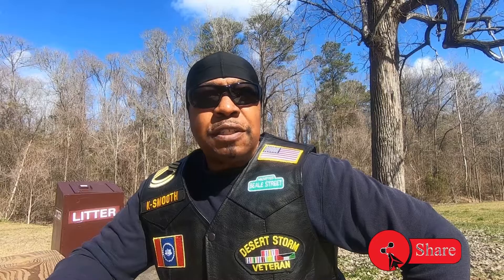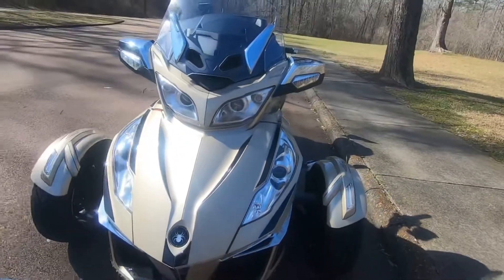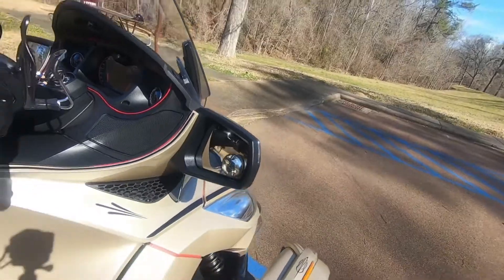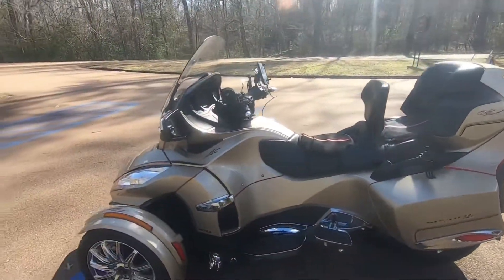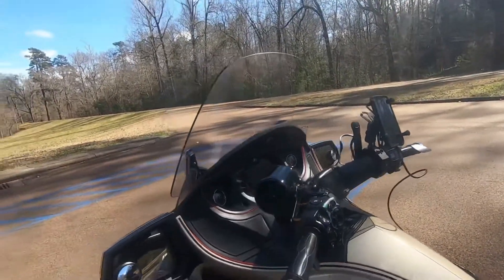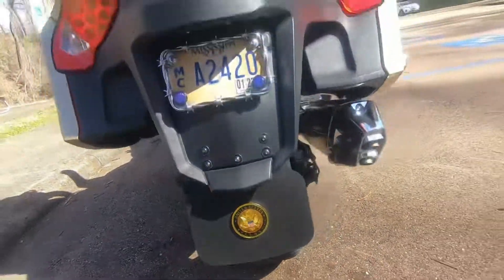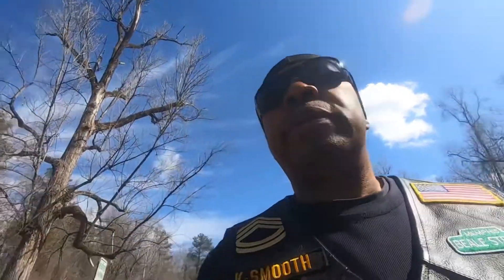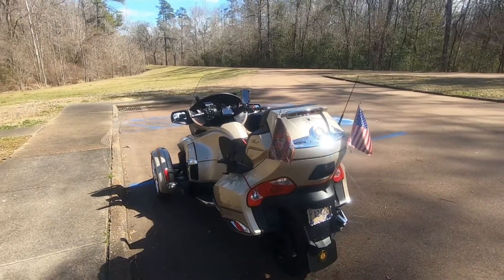The Untold Story Of My Can Am Spyder And Me -Part 1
I ride my 2017 Can Am Spyder RT Limited as much as I can. I ride solo a lot, I also do a lot of group rides, mostly with the "Miss-Lou Bykers".

I am also an author of several inspirational books. You can find these books on Amazon, just look up Keith M. King, or type in the title of the book.
Book 1. Crying, Through GOD'S Eyes
Book 2. The Power of My Words!
Book 3. The Open Doors of Success
Book 4. The Open Doors of Success volume II
Book 5. Finished "The Christ Story"

Keith's Books

Stick around and keep coming back to see the other cool stuff RWKSD will be doing.

LET'S RIDE Y'ALL!!